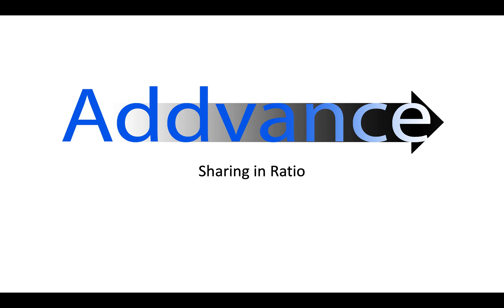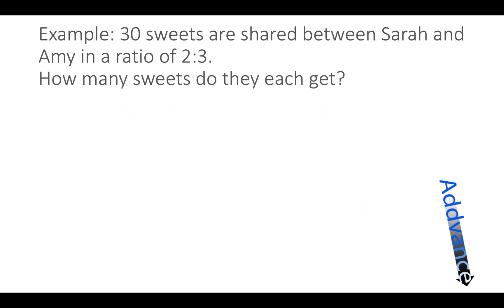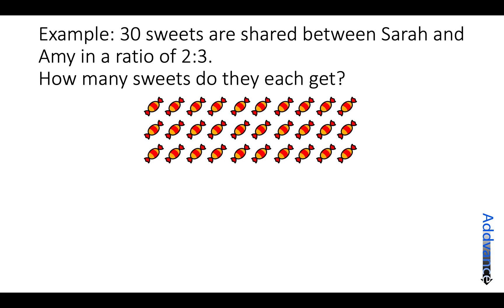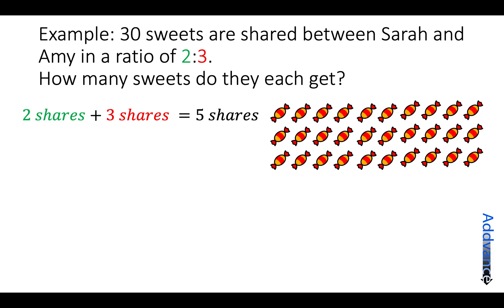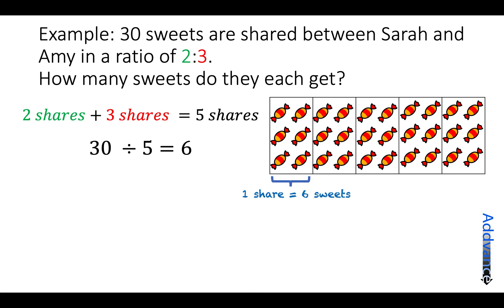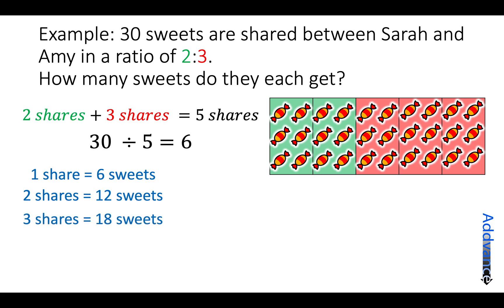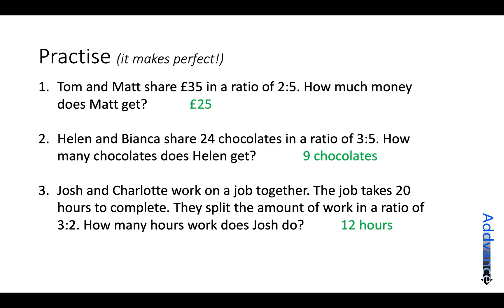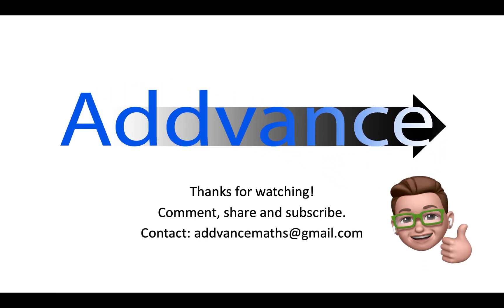Sharing in Ratio - GCSE Maths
Learn how to share quantities in a given ratio with Addvance Maths!

Please let me know how well you understood the video and if you have any requests for future videos. 😊😊